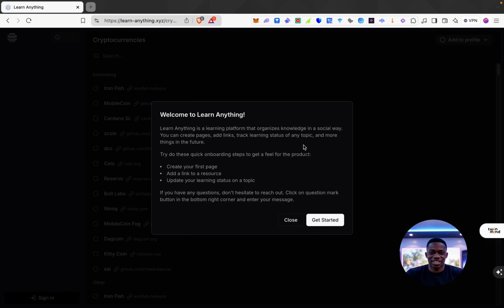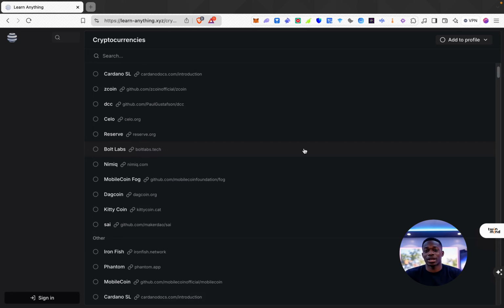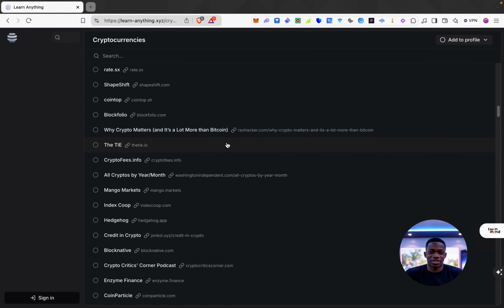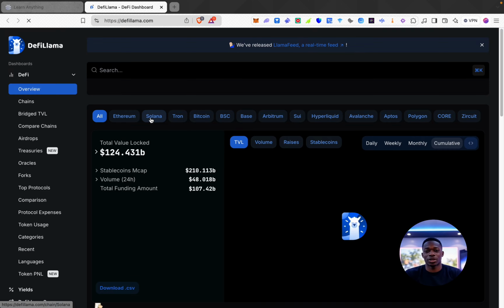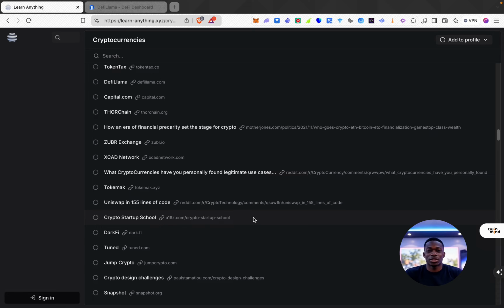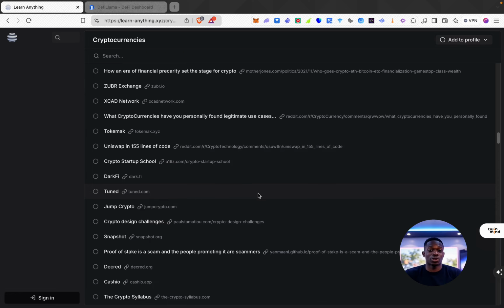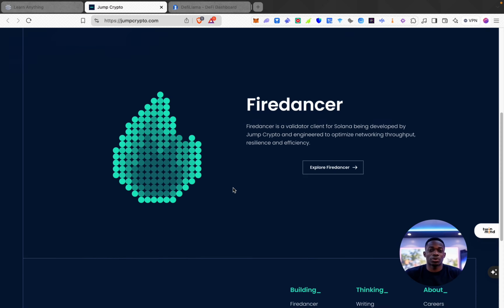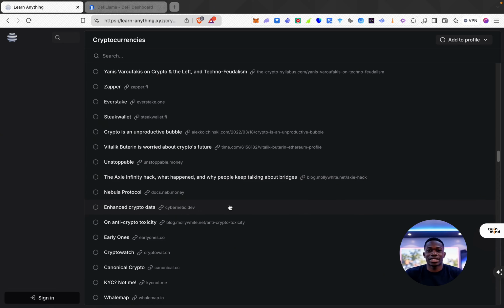Learn Anything using this AI tool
Explore the ultimate tool for creating personalised learning journeys and discovering new knowledge paths—all for free! This video walks you through how to use Learn Anything, an intuitive platform that lets you map out and explore any topic, making learning engaging and effective.

🔑 What You'll Discover:
✅ How to navigate webpage related to your topic effortlessly
✅ Step-by-step guidance to navigate the platform
✅ Practical tips for maximising your learning experience

Whether you're a curious learner or a lifelong knowledge seeker, this tutorial will show you how to unlock the full potential of Learn Anything. Start learning smarter today!

The only things you can control are your time, energy, and attention (& money). AI allows you to save all those things, especially time, and remember, when you save time, you save life.